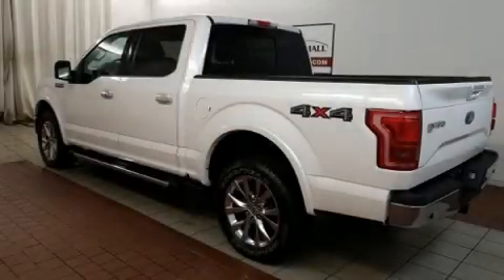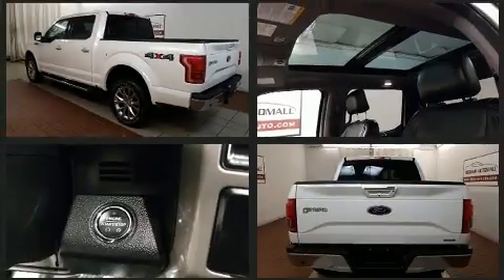2015 Ford F-150 in Dedham, MA 02026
Here's a great deal on a 2015 Ford F-150. With fewer than 35,000 miles on the odometer, this vehicle provides excellent value as a pre-owned model. Top features include air conditioning, a tachometer, variably intermittent wipers, a rear step bumper, tilt steering wheel, and more. Passengers are protected by various safety and security features, including: dual front impact airbags with occupant sensing airbag, head curtain airbags, traction control, brake assist, ignition disabling, and 4 wheel disc brakes with ABS. Electronic stability control stands out as a technologically savvy innovation, keeping you better connected to the road. You will have a pleasant shopping experience that is fun, informative, and never high pressured. Stop by our dealership or give us a call for more information.